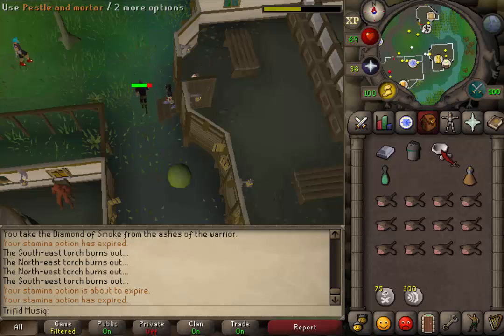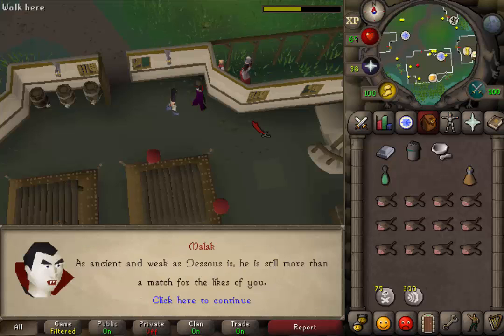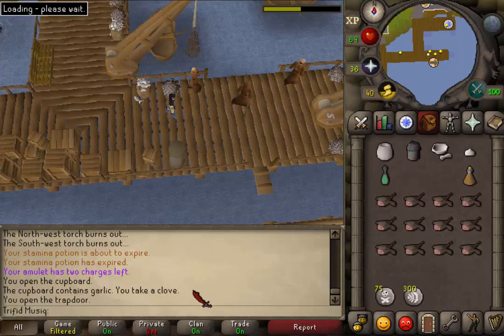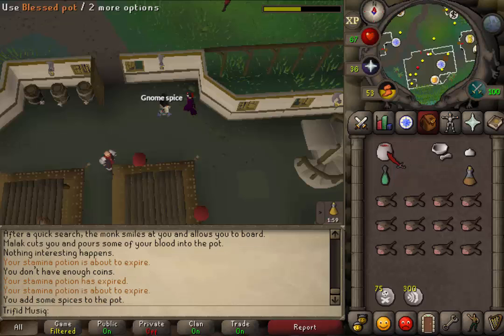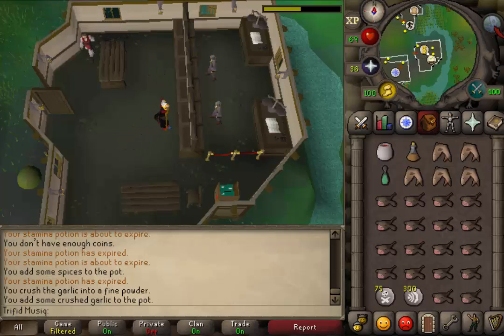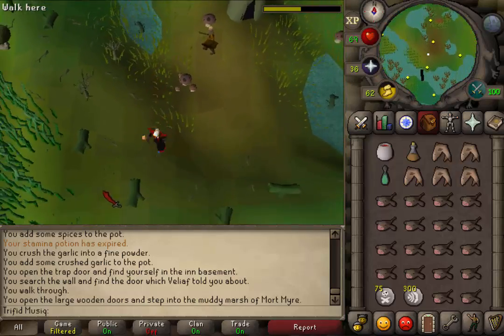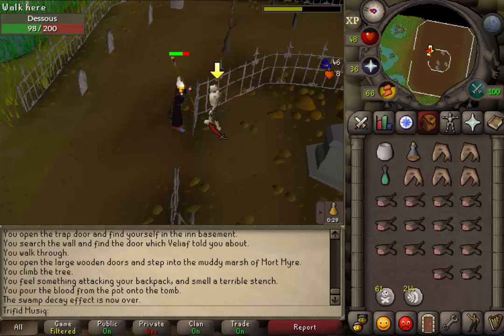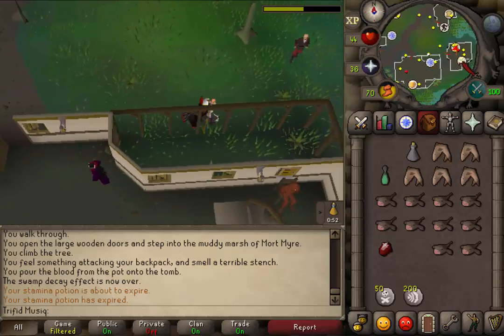[OSRS] Desert Treasure guide - Blood diamond (43 prayer)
Item list:
- silver bar, regular spice, pestle and mortar
- a teleport to Draynor and 2 to Canefis, 1 stamina potion(4)

- For the boss battle:
- good ranged armor and weapon or good magic armor and any good damaging spell.
- good food to tank the magic and ranged attacks

Runescape  quest guide walkthrough with live commentary in the Oldschool servers 07scape / 2007 rs